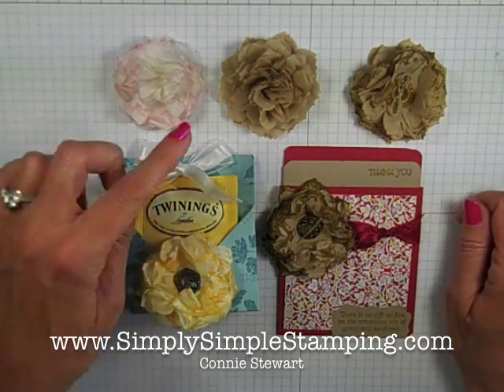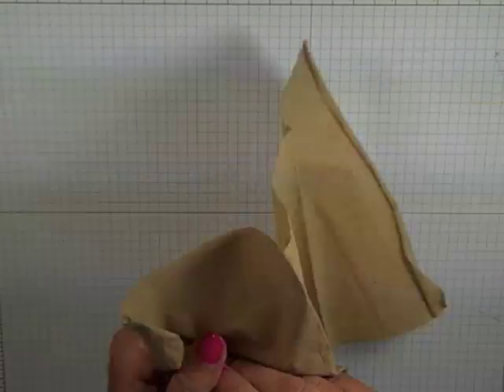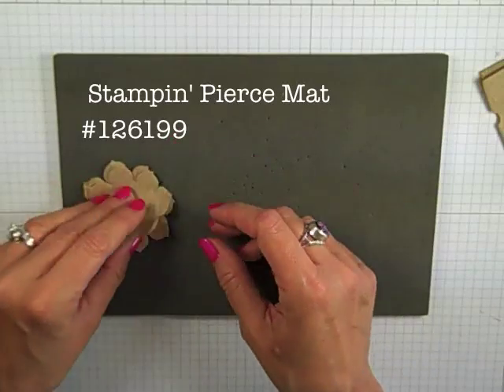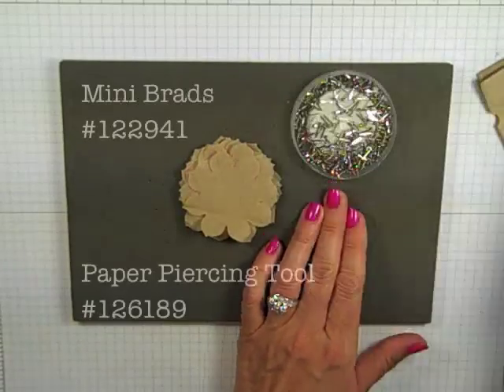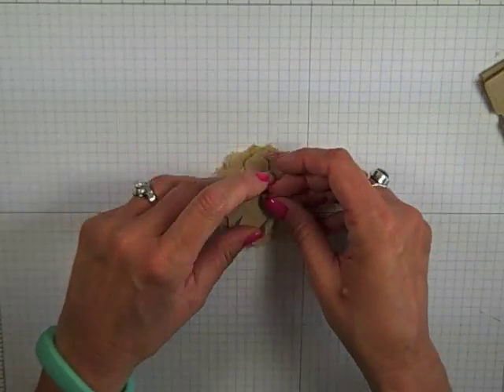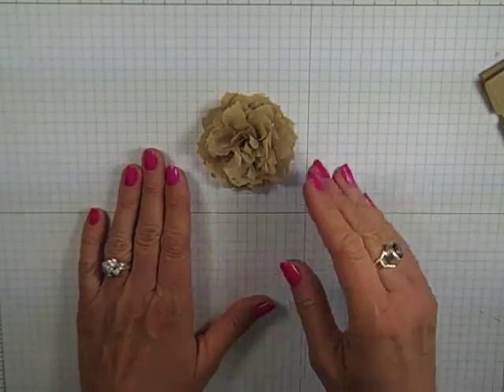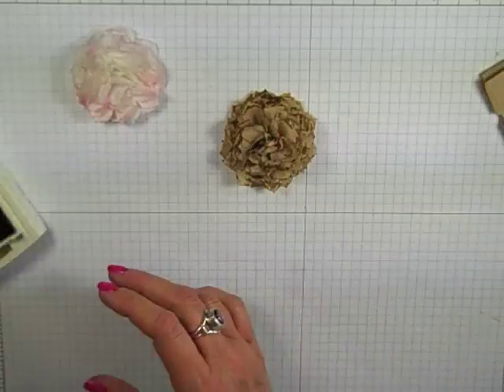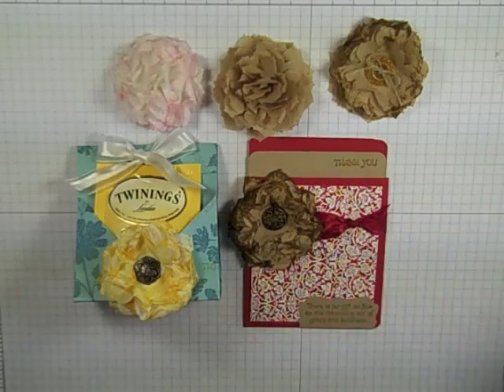Simply Simple UPCYCLED PAPER NAPKIN FLOWER by Connie Stewart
I have a confession to make... I am a paper napkin snob.  I HATE those sandpaper napkins that fast food restaurants shove down into my bag.  I typically have tossed them in the trash but I really hate adding anything else to my local landfill.

Today, I am going to share with you how to turn those ugly napkins into a beautiful flowers.  It's SO easy with the Blossom Party Big Shot die (or any flower die for that matter)!

I hope you enjoy today's video!  To see more up cycle videos check out